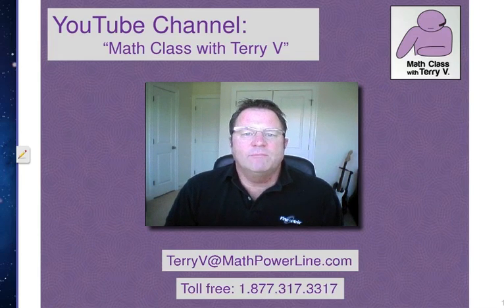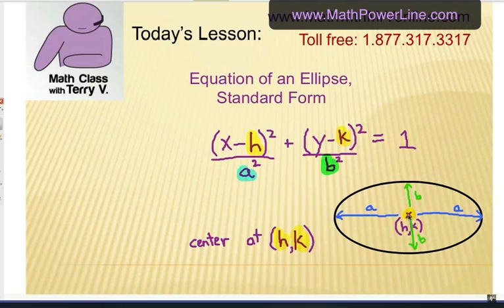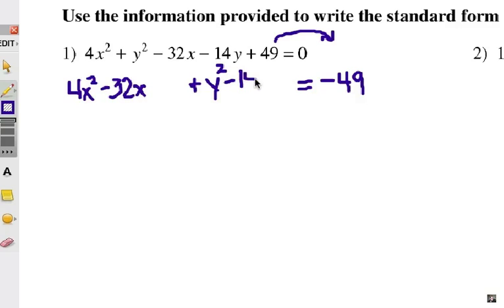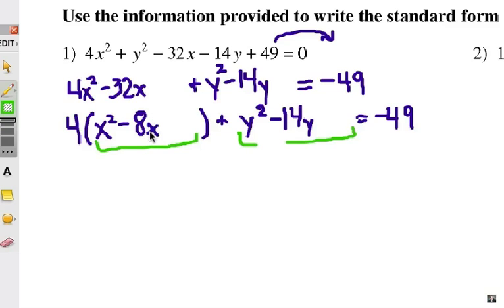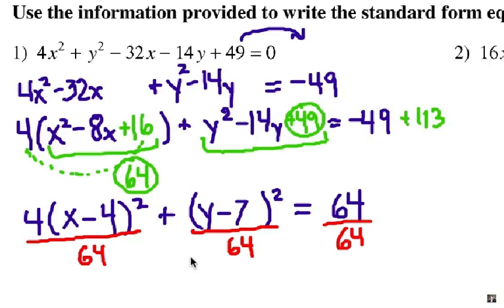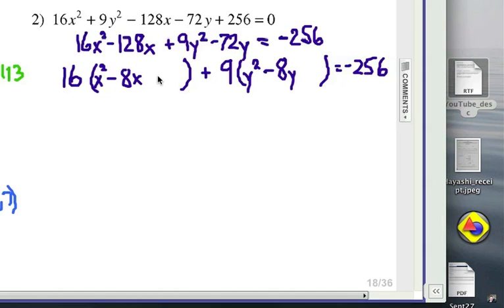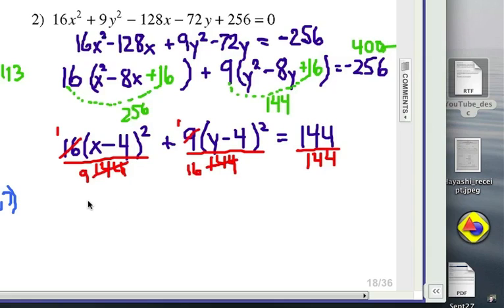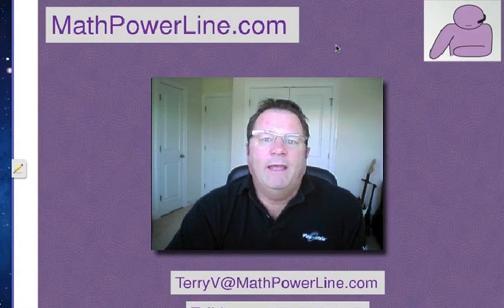How to Complete the Square: Ellipse Equations